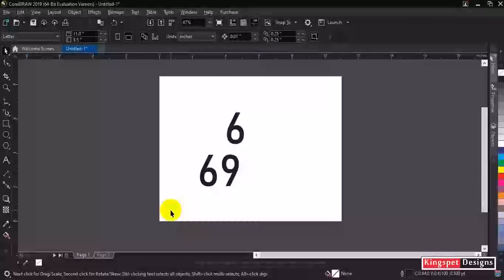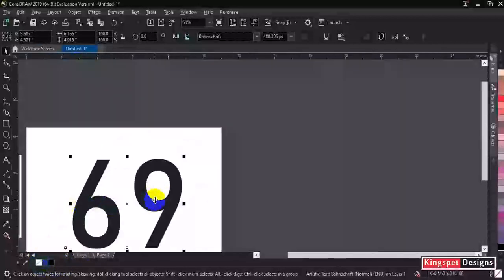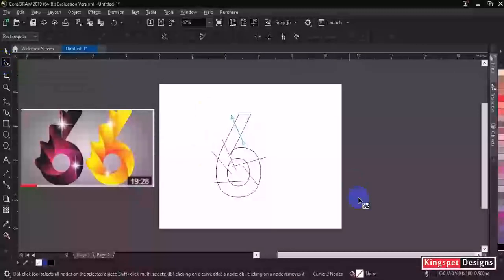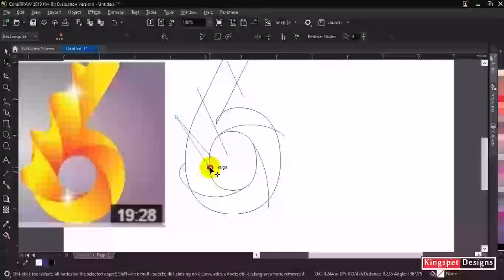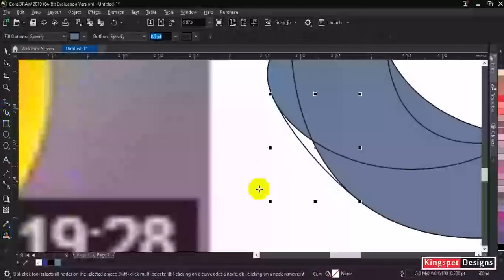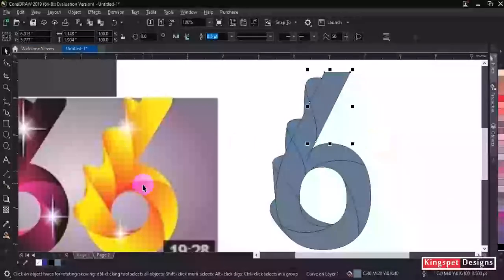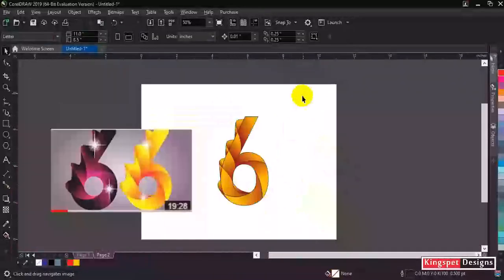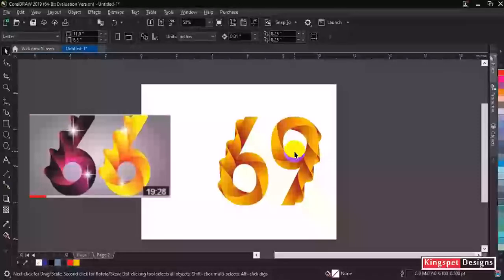CorelDRAW 3D Number Logo Design 6 and 9 - KingspetDesigns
By : KingspetDesigns